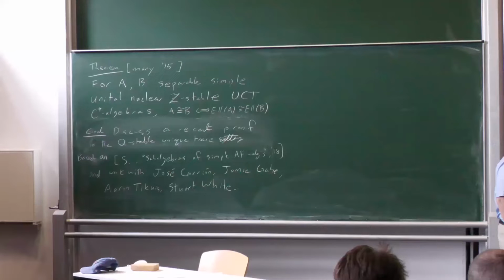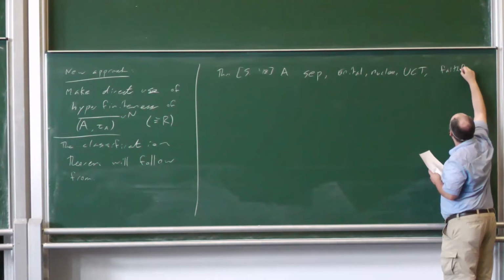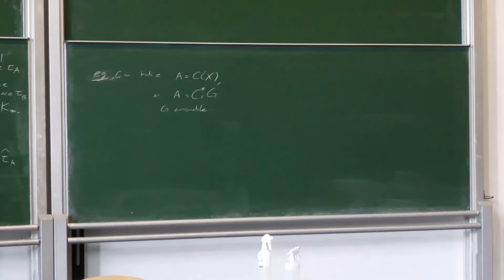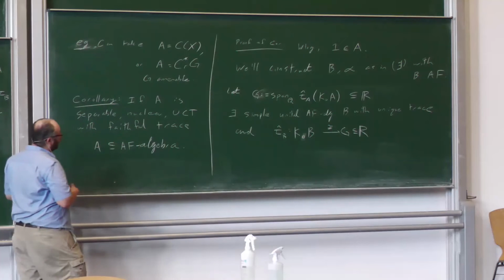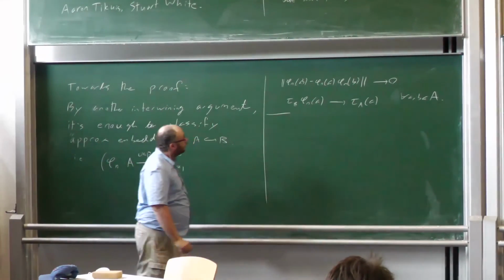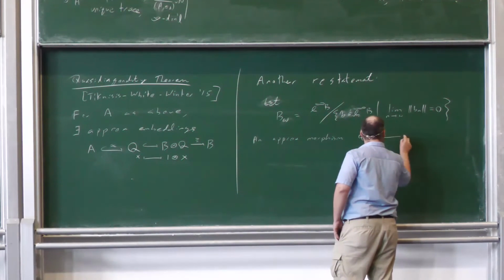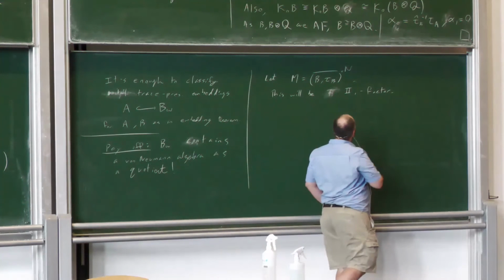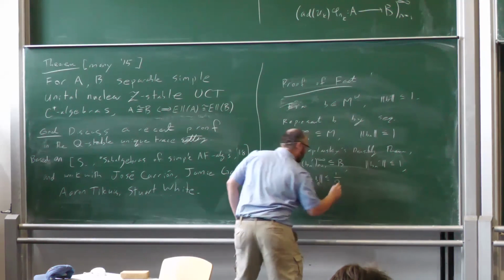Christopher Schafhauser: On the classification of nuclear simple C*-algebras, Lecture 3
Mini course of the conference YMC*A, August 2021, University of Münster.

Abstract: A conjecture of George Elliott dating back to the early 1990’s asks if separable, simple, nuclear C*-algebras are determined up to isomorphism by their K-theoretic and tracial data. Restricting to purely infinite algebras, this is the famous Kirchberg-Phillips Theorem. The stably finite setting proved to be much more subtle and has been a driving force in research in C*-algebras over the last 30 years. A series of breakthroughs were made in 2015 through the classification results of Elliott, Gong, Lin, and Niu and the quasidiagonality theorem of Tikuisis, White, and Winter. Today, the classification conjecture is now a theorem under two additional regularity assumptions: Z -stability and the UCT.
In my recent joint work with José Carrión, Jamie Gabe, Aaron Tikuisis, and Stuart White a much shorter and more conceptual proof of the classification theorem in the stably finite setting was provided. I hope to give an overview of the classification problem for C*-algebras and discuss some of the new techniques that led to the new proof.

YMC*A is an annual conference organised for and by master/PhD students and postdocs in operator algebras and related areas, with the goal of fostering scientific and social interaction between young researchers.